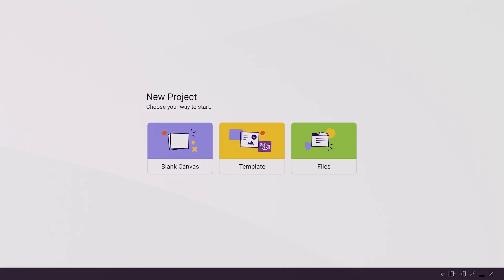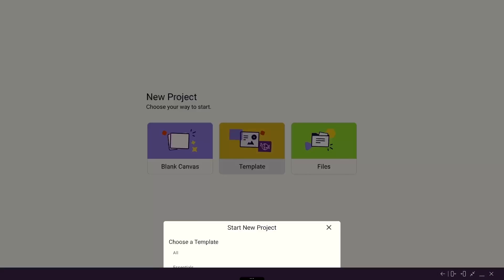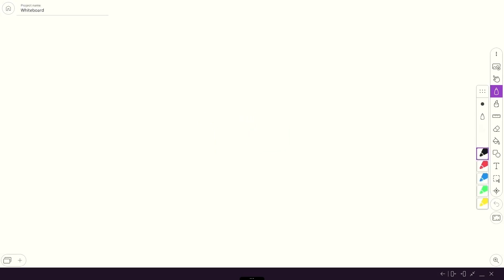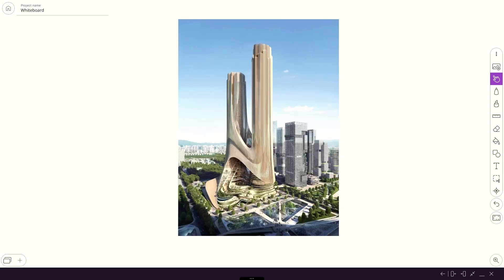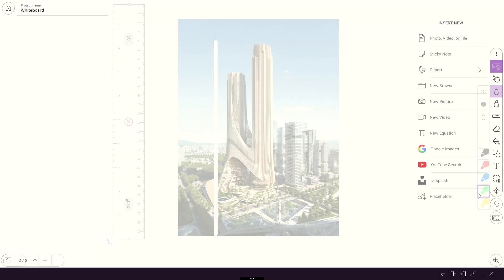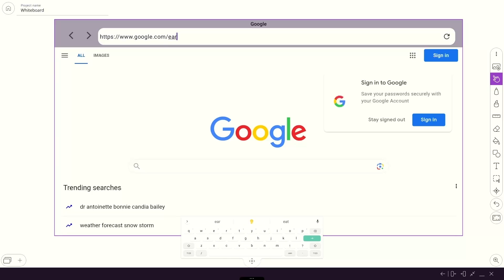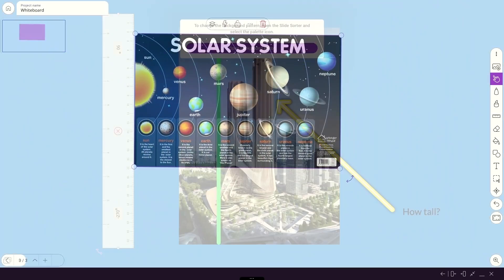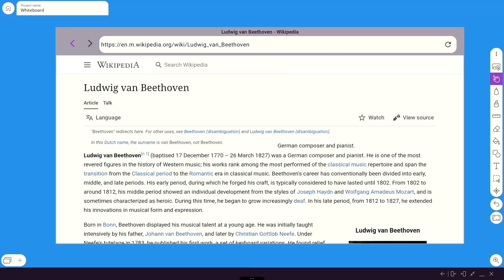Explain Everything Whiteboard app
ActivPanel 9, ActivPanel 9 Premium and OPS-A: Learn how to get started with the Explain Everything Whiteboard app.

Software demonstrated may not contain the most updated version.